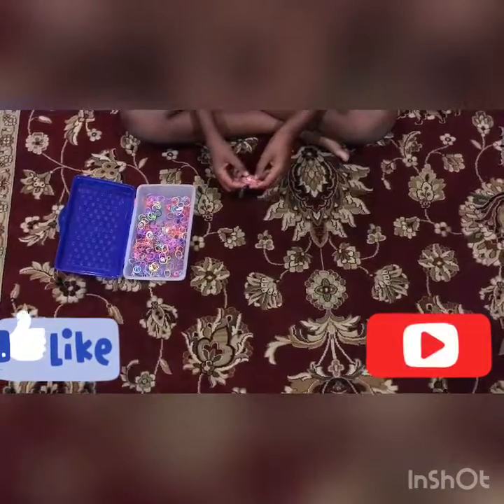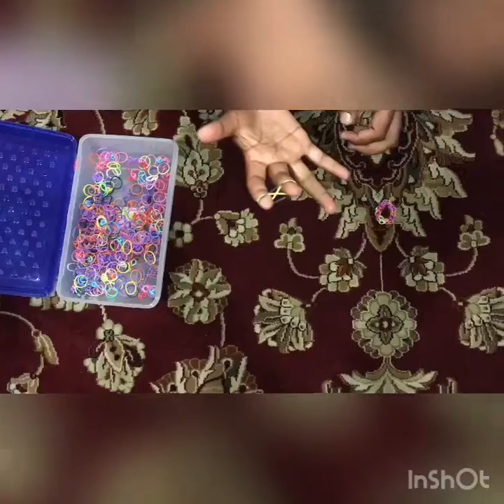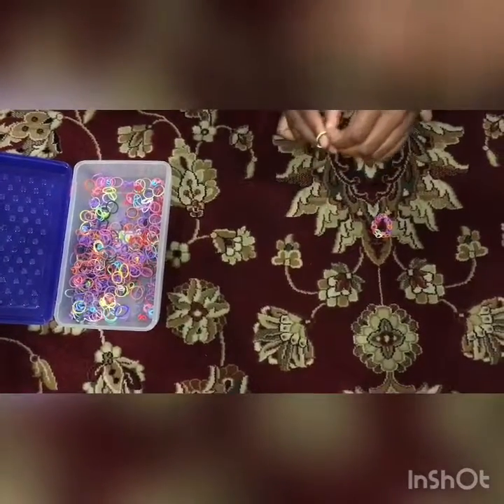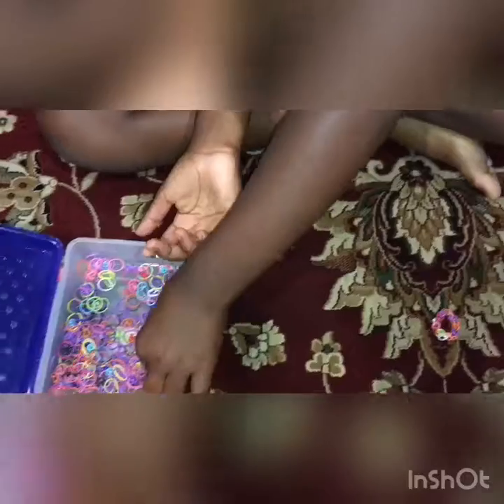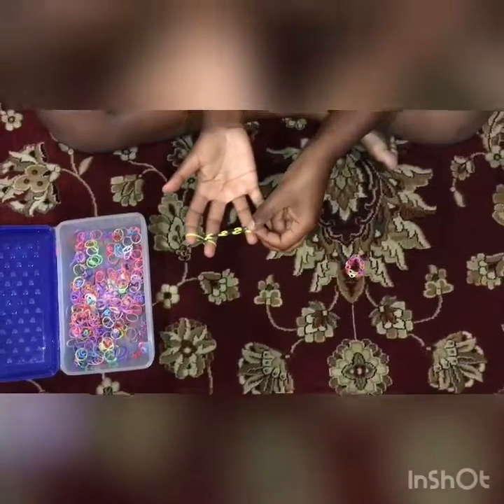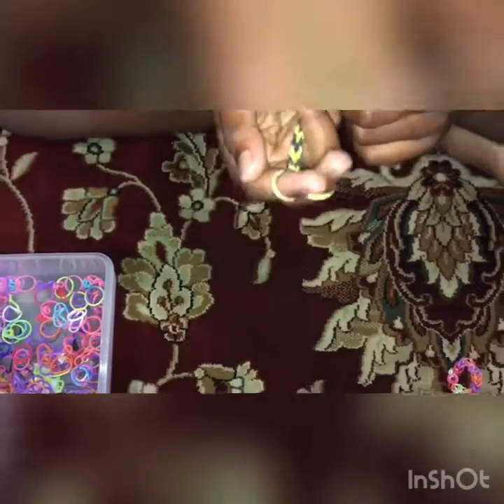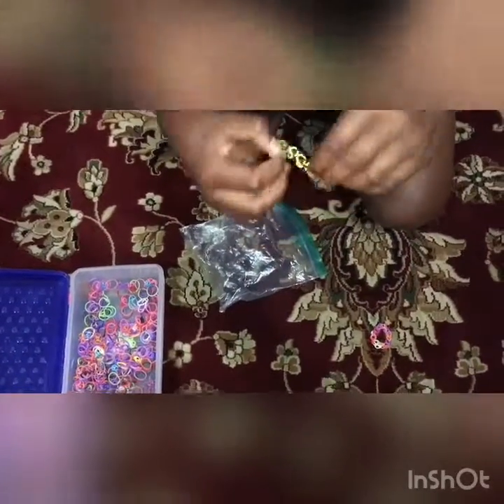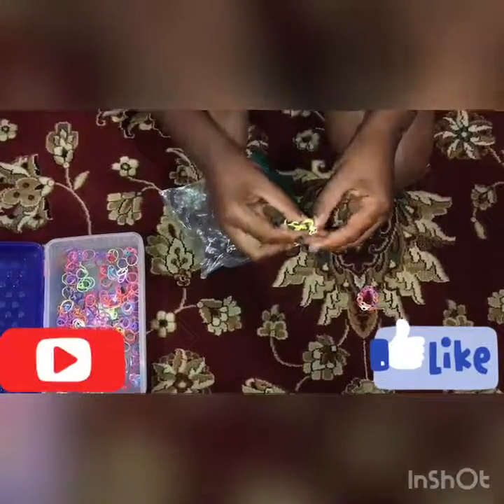Making bracket with fingers